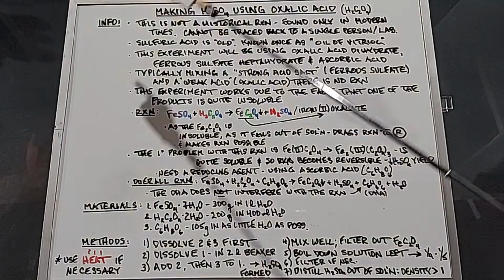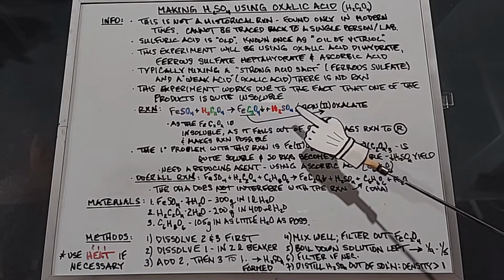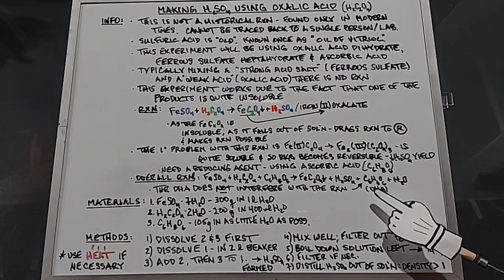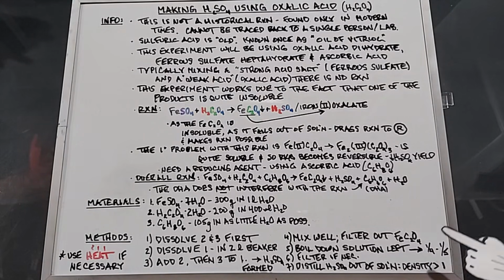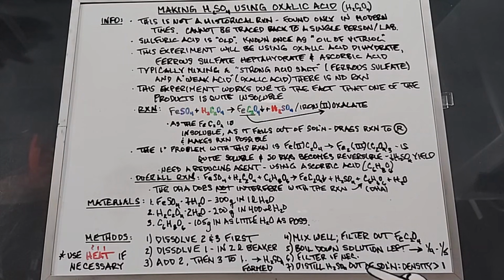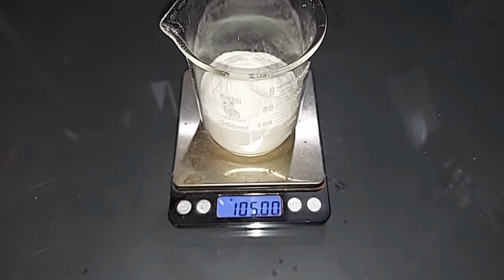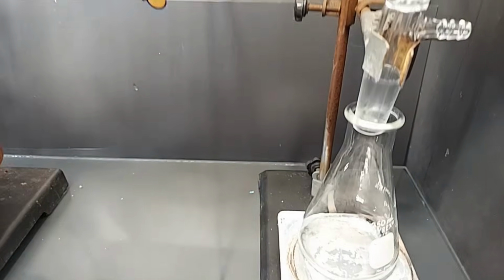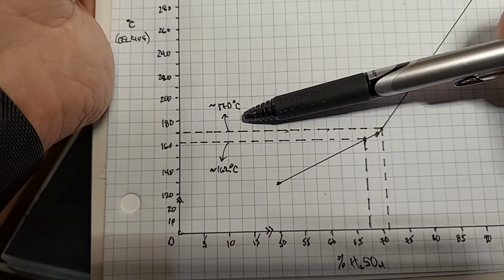Making Sulfuric Acid Using Oxalic Acid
This is really a remarkable experiment.  Through the reaction of oxalic acid and ferrous sulfate it's possible to produce sulfuric acid.  Iron oxalate is also a product of the reaction.  To prevent iron(II)oxalate from becoming Iron(III)oxalate (which reduces your sulfuric acid yield) a reducer is required and I use ascorbic acid AKA Vitamin C.  As this was the first time doing this, I made a couple of errors...my bad.  But, the chemistry is sound and sulfuric acid was the yield.

The initial primary chemistry of this experiment was taken from NurdRage.  Please check out his version.

Thank you, as even the smallest of donations help this channel!